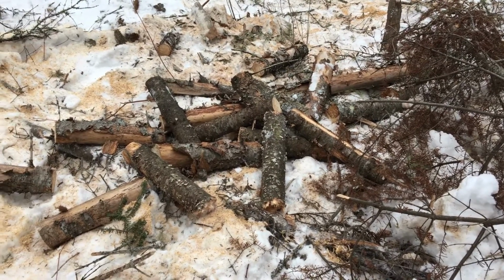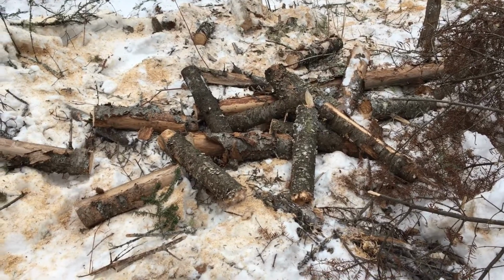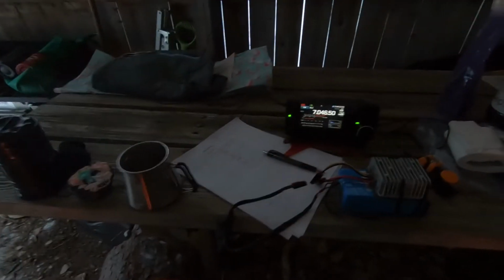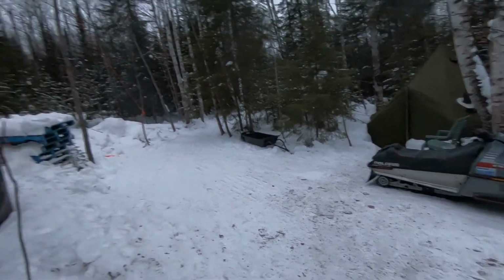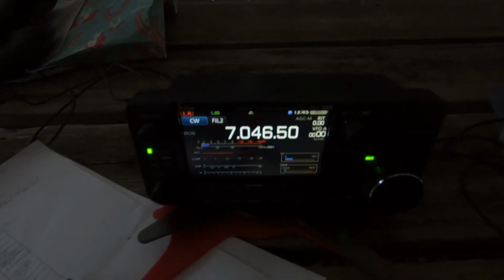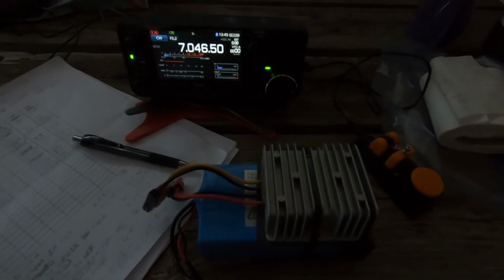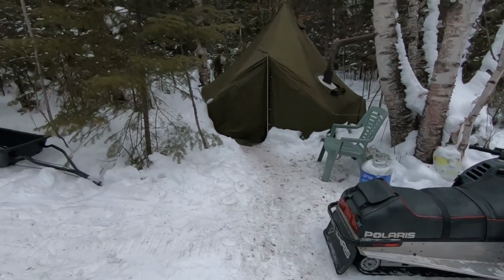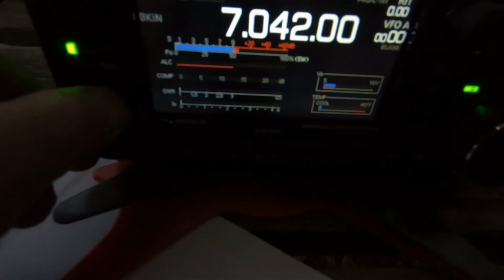WFD 2021 VE3FAL 1O ONN Jan, Nothing like WFD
Just want to thank everyone who participated, helped put this event on, and those who brave the elements to have FUN, yes FUN is what this HOBBY is about...
Doing the best with the least has always been the basis of ham radio, or doing the most with the least, take it as you want.
I am a die-hard QRP portable operator and love the challenges and adrenaline that go with each contact.
I am not here to chase paper, come in first, but here to participate and have FUN.

Thanks again to all who helped make this possible

Cheers
Fred
VE3FAL/QRP

I enjoy all aspects of the outdoors, be it hiking, biking, hunting, fishing or canoeing. Camping and survival are two skills I continually try and work on and stay ready and practised in the event these lifesaving skills are required.
I have had many teachers in my life and appreciate all that they have taught me, and I try to do the same thing.
Amateur radio is also one of my hobbies and past time, and it as well has taught me lots and has helped me meet people around the world. Family is of course the most important aspect of my life and has brought me the most enjoyable memories in life.

Artist: Nat Keefe & Hot Buttered Rum
Title: Cherokee Shuffle

This is just a very small list of those I frequently visit.
When a video is added to my channel.
72/73 Fred VE3FAL